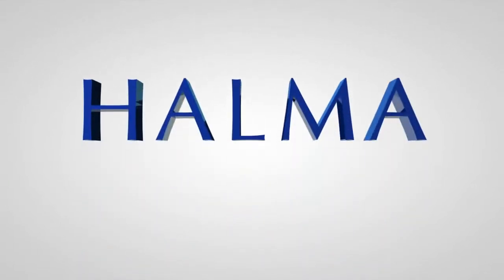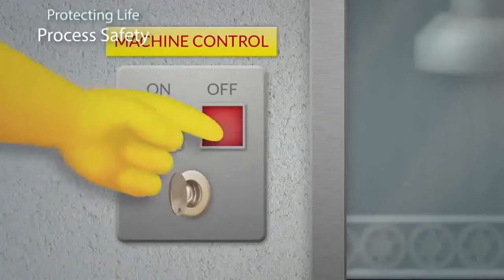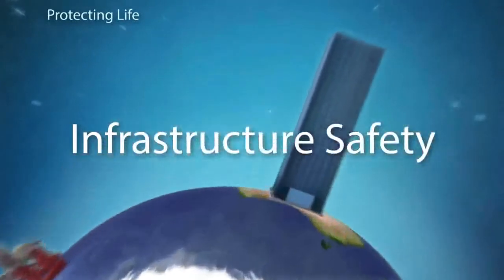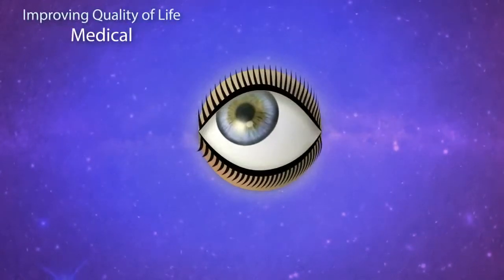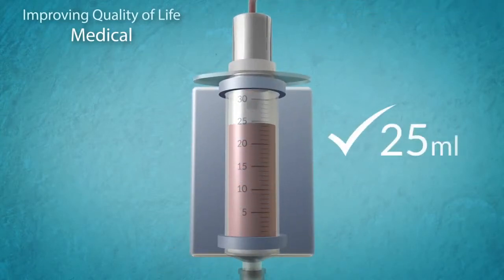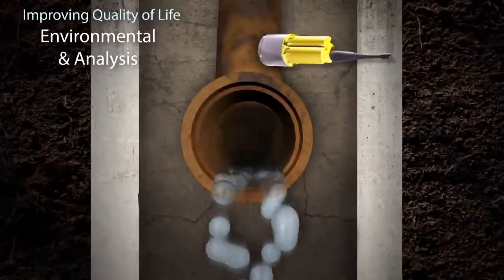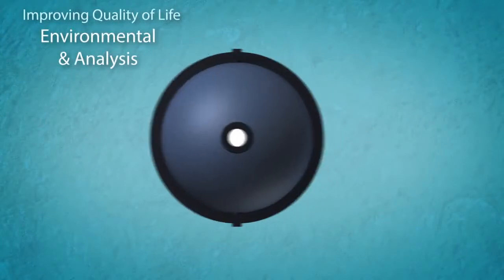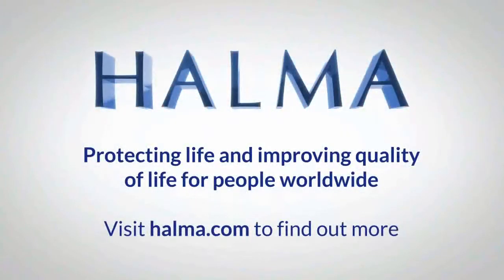Halma Group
Baoding Longer Precision Pump Co., Ltd. is subsidiary company of Halma Group.